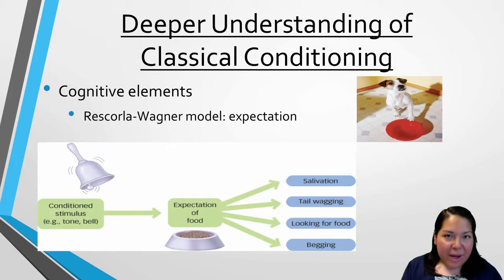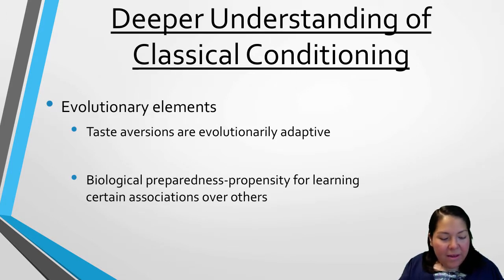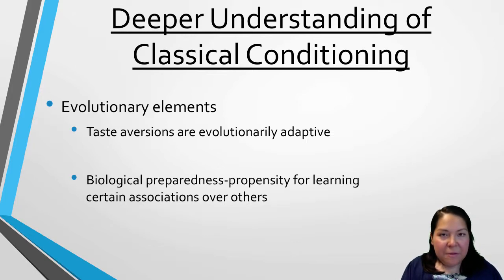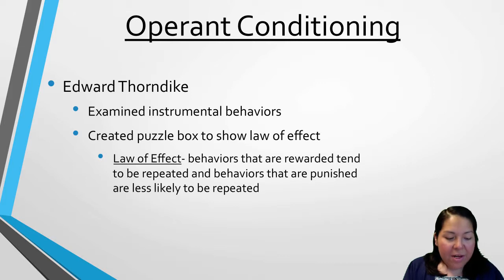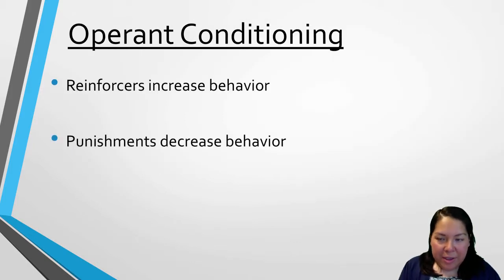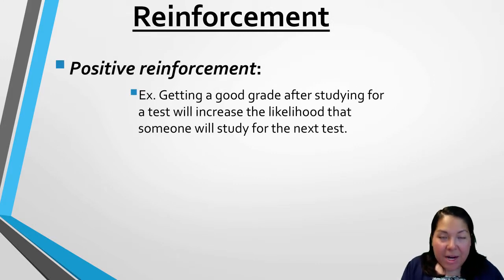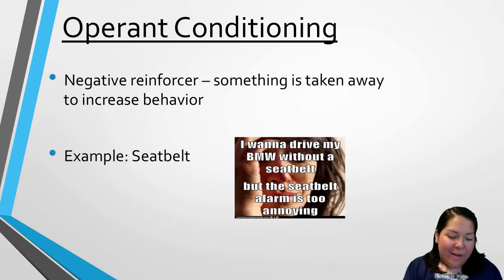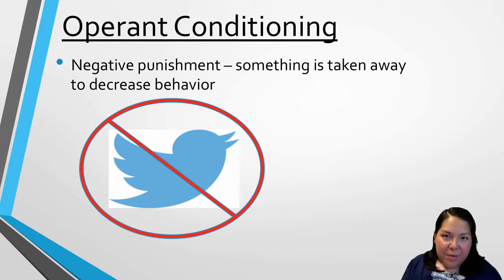Coser Chapter 7 Part 2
Table of Contents:

00:05 - Deeper Understanding of
Classical Conditioning
01:35 - Deeper Understanding of
Classical Conditioning
03:28 - Deeper Understanding of
Classical Conditioning
07:12 - Operant Conditioning
07:18 - Operant Conditioning
07:47 - Operant Conditioning
10:09 - Operant Conditioning
11:15 - Reinforcement vs. Punishment
12:12 - Operant Conditioning
12:41 - Reinforcement
14:26 - Operant Conditioning
15:06 - Operant Conditioning
15:56 - Punishment
16:34 - Operant Conditioning
17:23 - Operant Conditioning
18:25 -